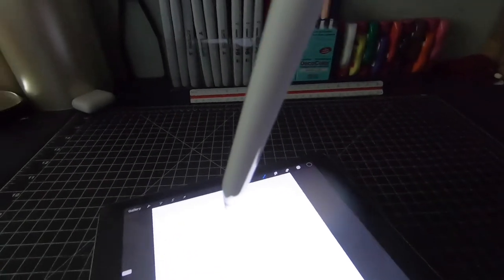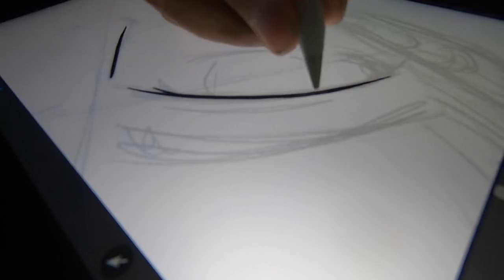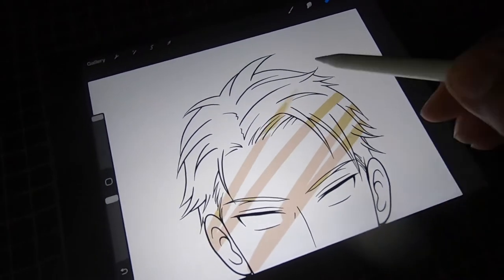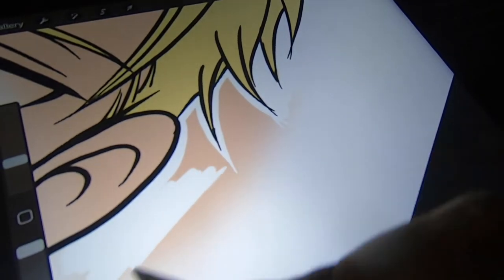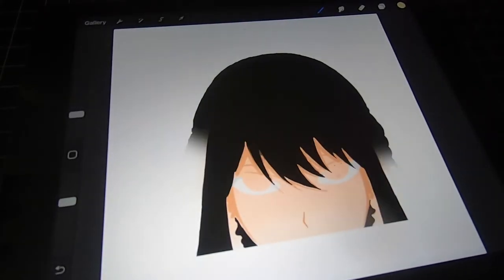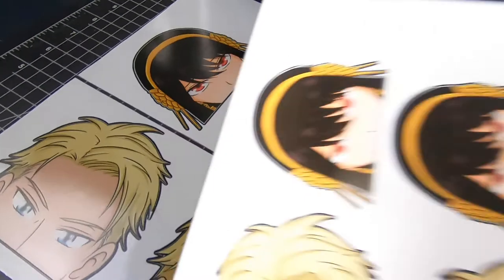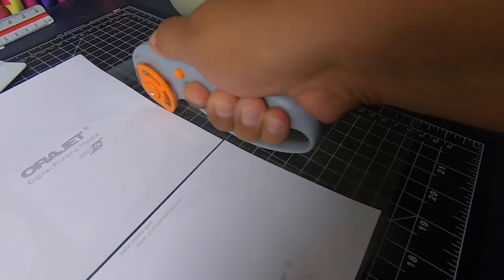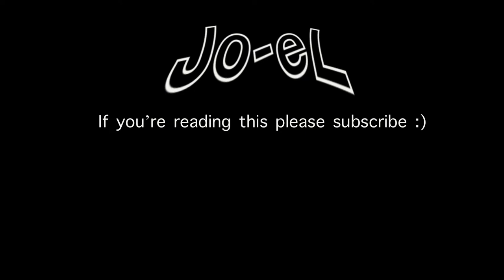How to Make Stickers (At Home) - Spy x Family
how I made custom spy x family stickers

hey everyone im back once again with a CUSTOM this time some stickers hope you guys enjoy it!

I can not wait to do more like this one!
if you have any suggestions on who I should draw next leave it in the comment section bellow

- vinyl sticker cutter
- vinyl sticker
- iPad
- procreate